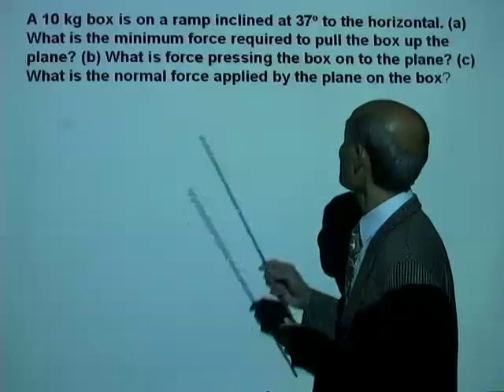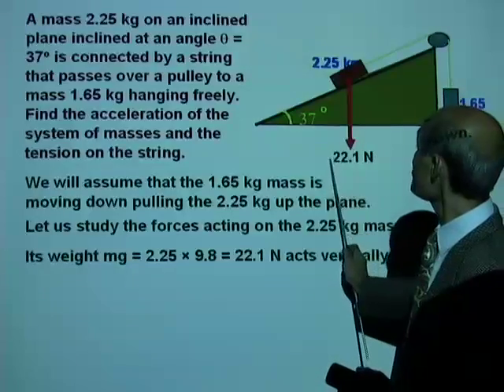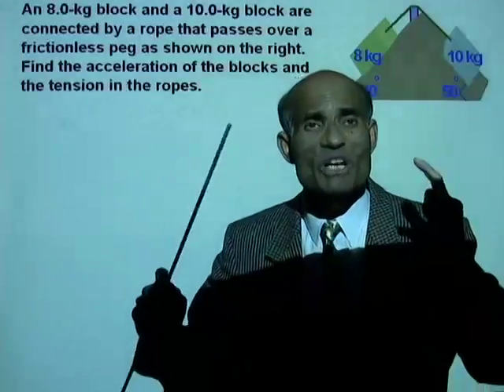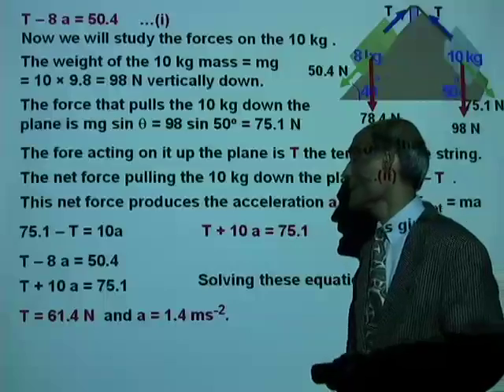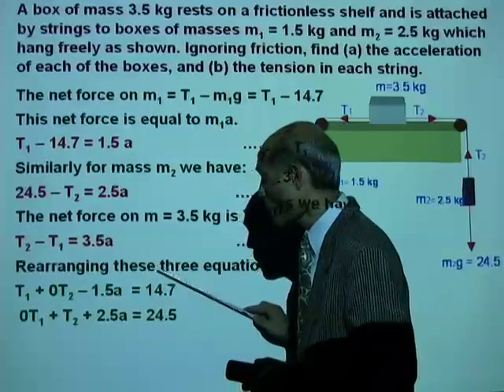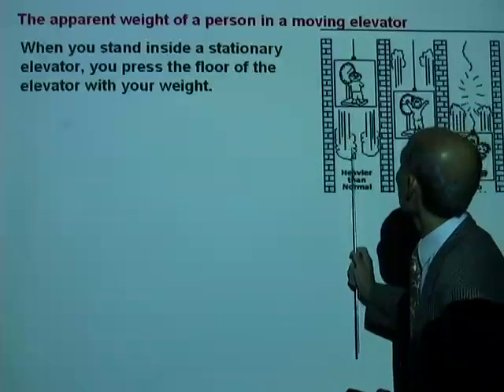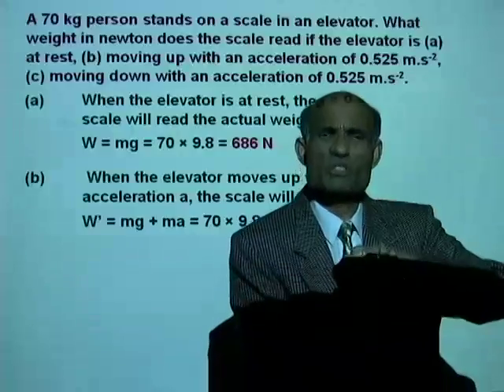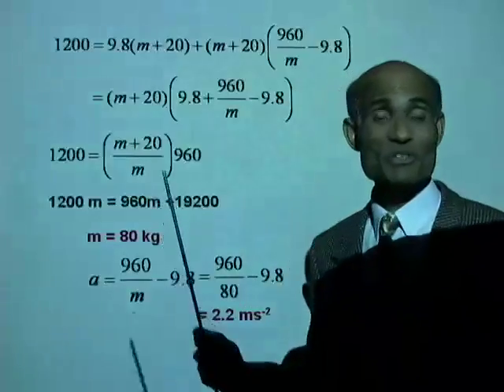PHY2048 Lesson 2 2b Problem Solving